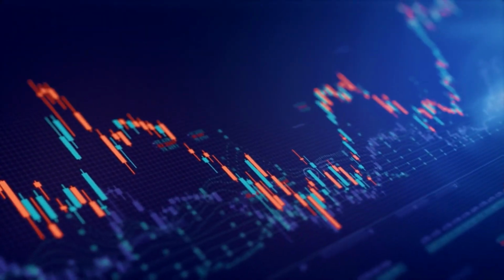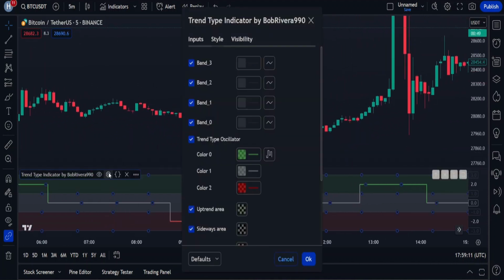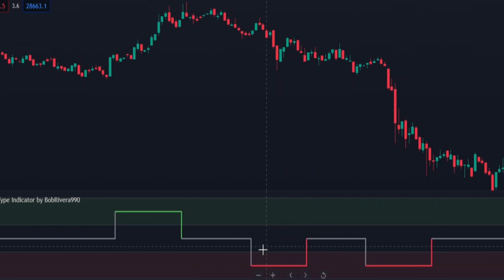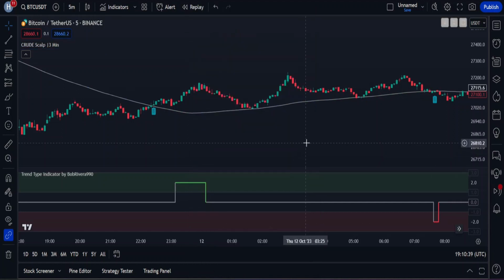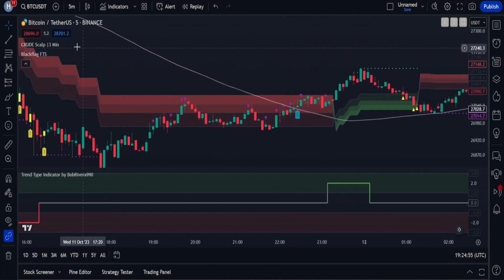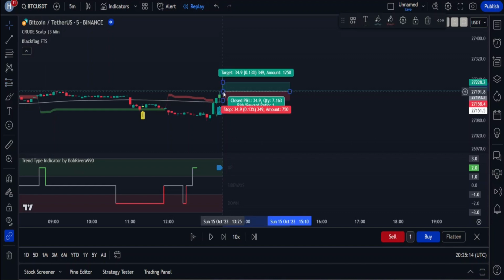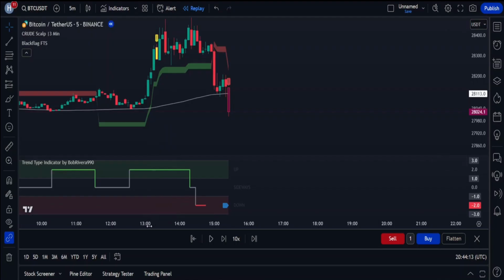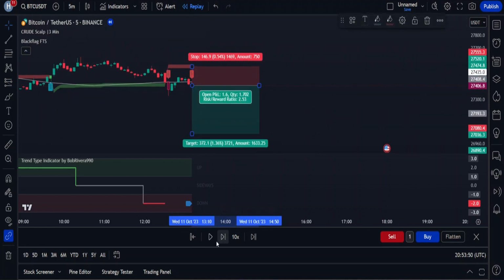The Golden Triangle Strategy: Perfect Signals Everytime!!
Discover the Golden Triangle Trading Strategy in this video – a powerful 1-minute scalping technique for both forex and crypto markets. 📈💰 With three indicators combined, it minimizes signal errors and offers a high win rate. 📊📉 Learn this strategy for nearly 100% accuracy, perfect for traders of all levels. 🔔